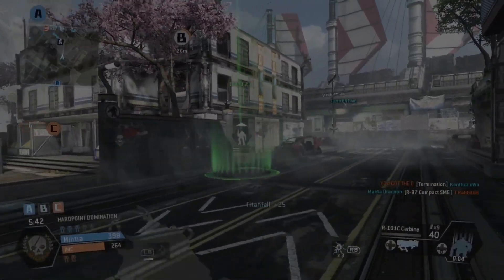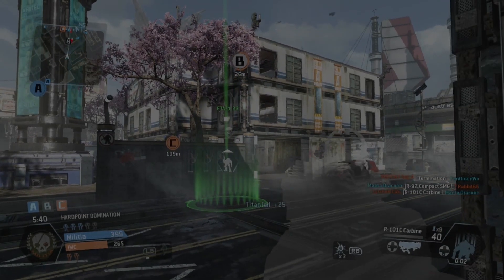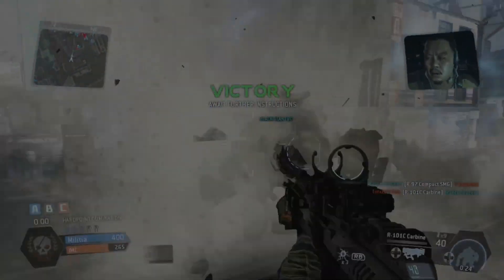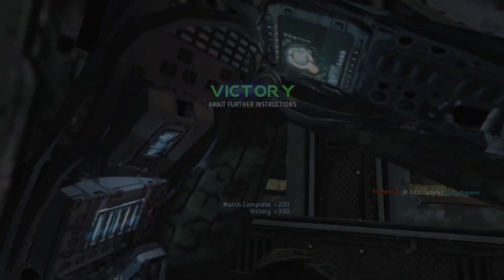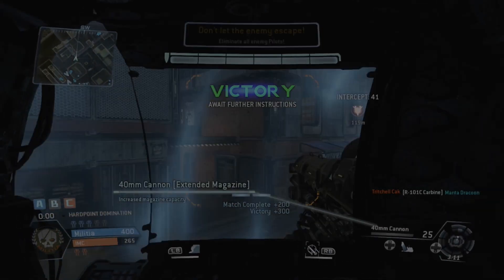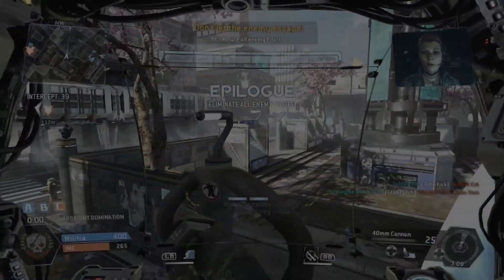Titanfall - I Killed Them All - Achievement Guide (Single-Handedly Kill all Pilots During an Evac)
In this video i will show you how to get the Achievement "I KILLED THEM ALL" on Titanfall. This Achievement is Awards you with 25 Gamerscore. I describe to you every single detail on how to get this Reward, hope you enjoyed :)

The Music in this video Was a Gift from my Brother and was Created By his Own Band "Machines Of Man."